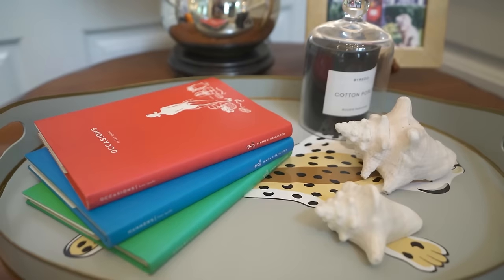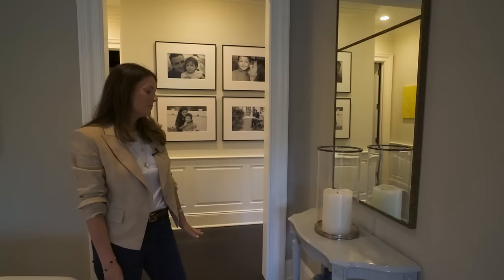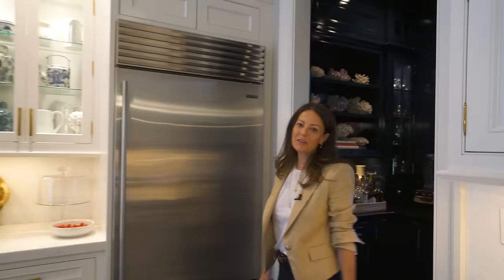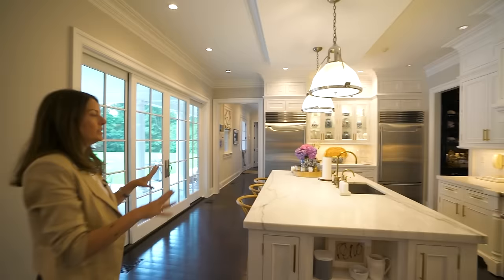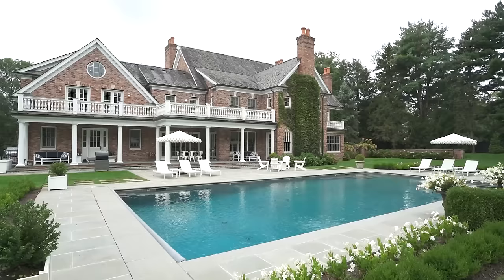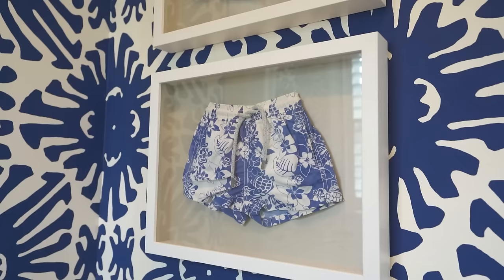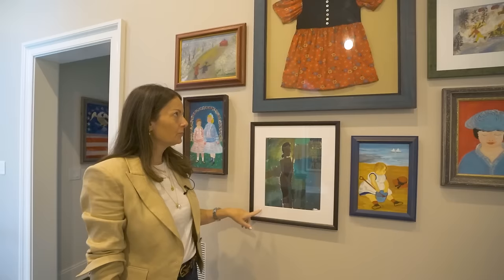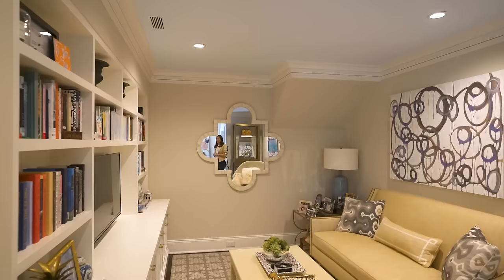HOUSE TOUR | A Vibrant and Colorful Home in Connecticut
The Zhush founder and Bedford New Canaan magazine editor Sue de Chiara welcomes us inside her gorgeous home in New Canaan, Connecticut.

Sue, a former real estate attorney, has transformed her Center Hall Colonial into a vibrant reflection of her passion for interior design and home decor. She combines traditional design principles with modern flourishes, resulting in a unique and refreshing aesthetic in every room. As an artist, Sue has curated a soothing, neutral color palette as the canvas for her striking artwork displays. Exploring her home reveals a remarkable assortment of cherished family keepsakes and delightful animal print accents, showcasing Sue's welcoming and practical approach to design. Enjoy!